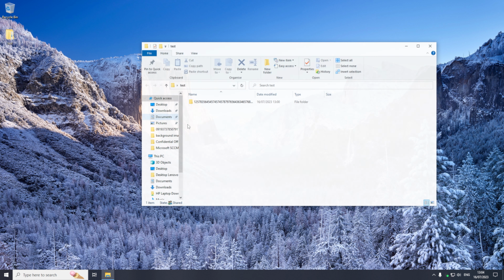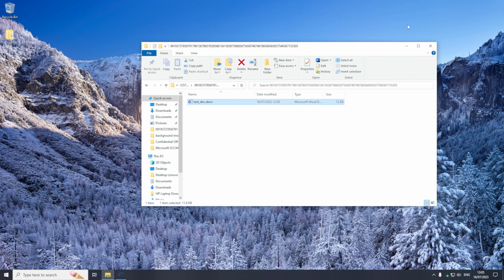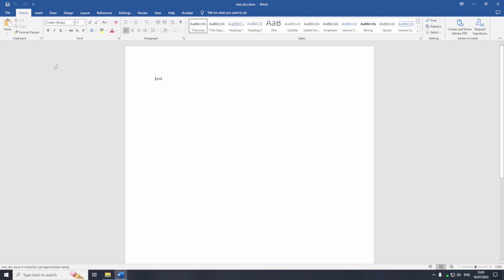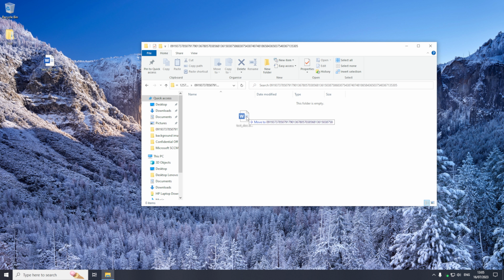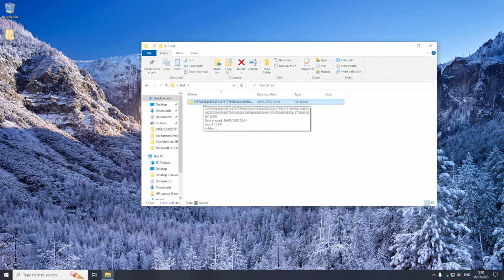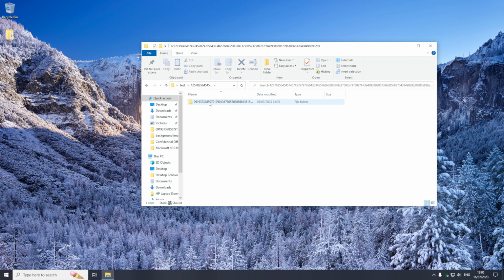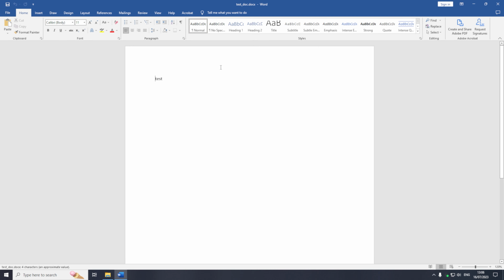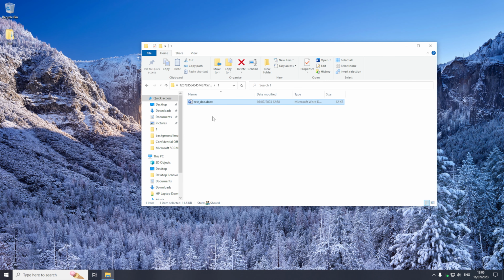Word Document not opening when in a Folder on Windows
Hey guy's R4GE VipeRzZ here, and today I'm going to show you what to do if a Microsoft Word Documents won't open when in a folder on Windows. This happens due to the directory of the file been too long for Microsoft Word to handle, as Microsoft Word can only support up to 256-character directory locations.